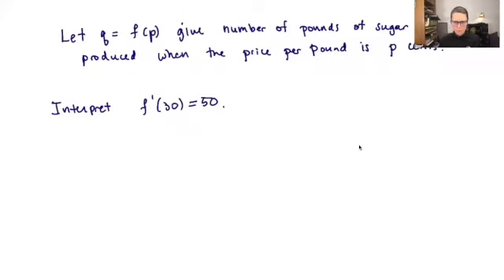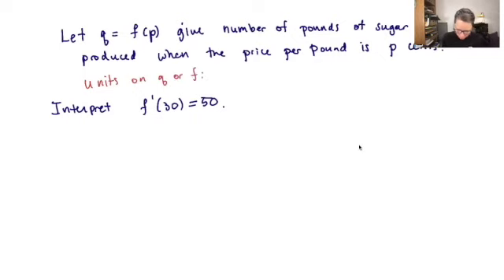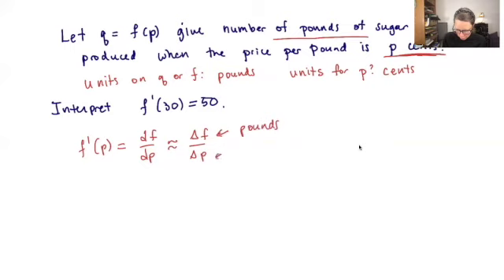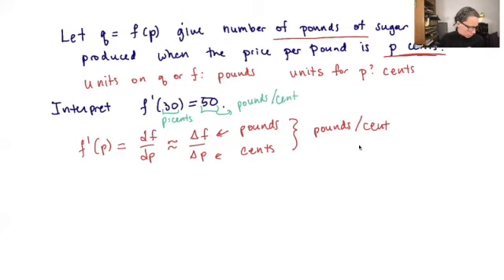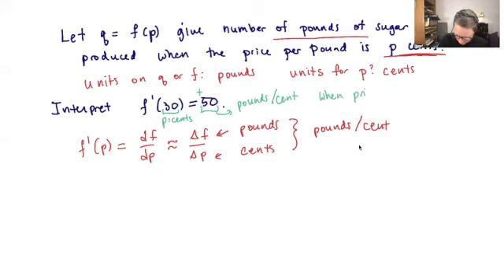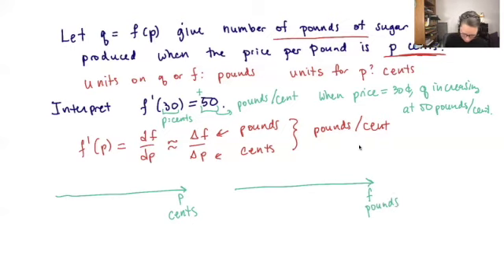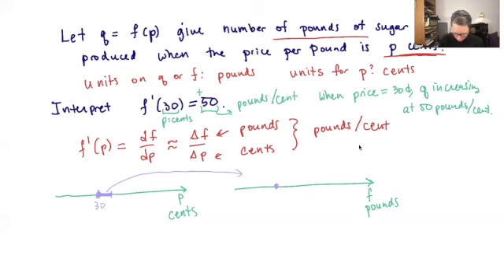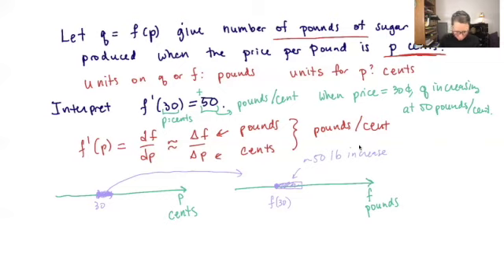InterpretRealWorldDerivative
An example interpreting a derivative in a real-world context.